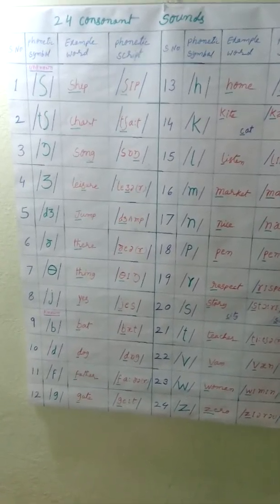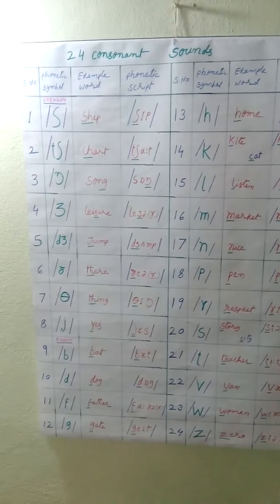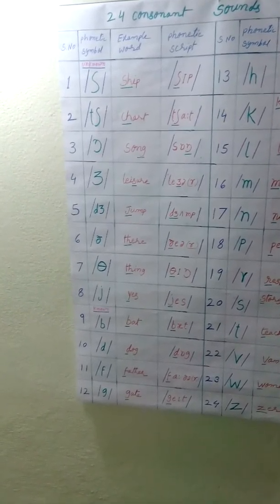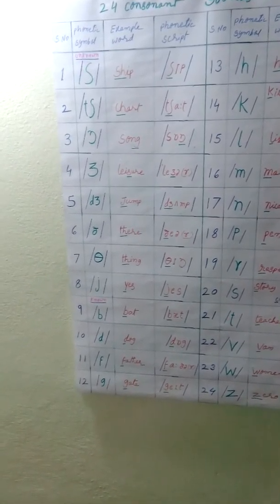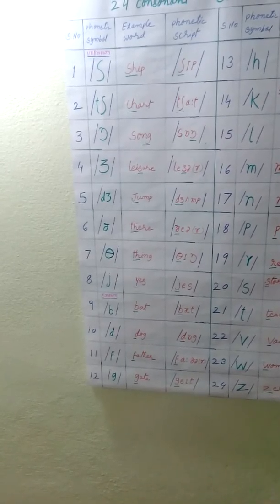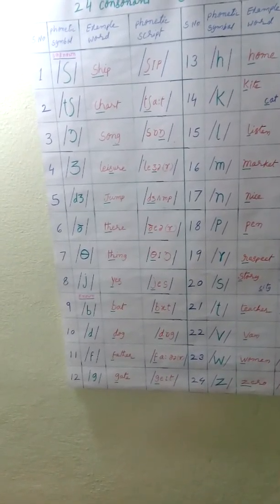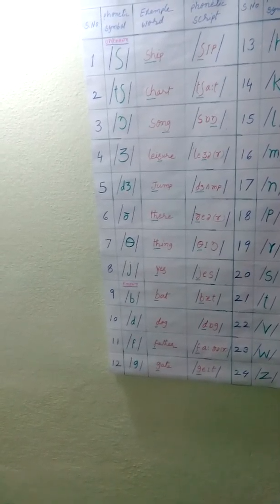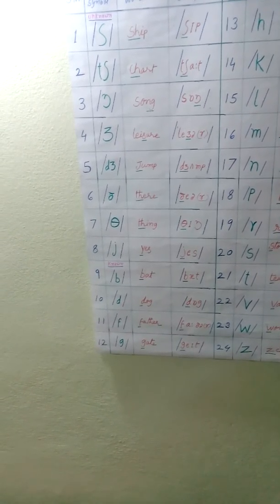Speaking English- Unknown Phonetic Symbols of Consonant Sounds- Lecture 2E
This is useful to English language pronunciation learners. We'll learn in the next lecture about Known phonetic symbols.